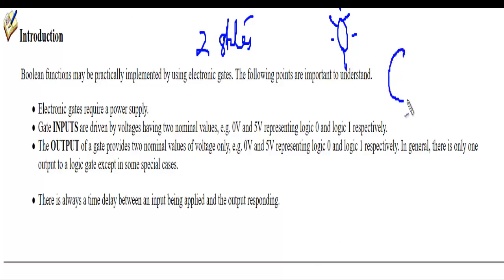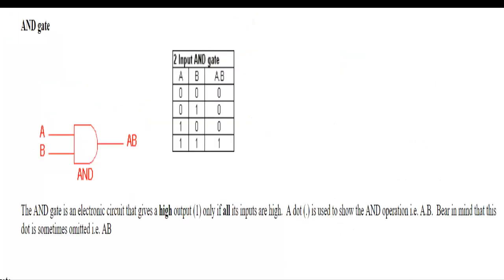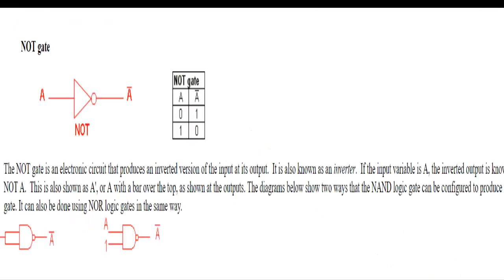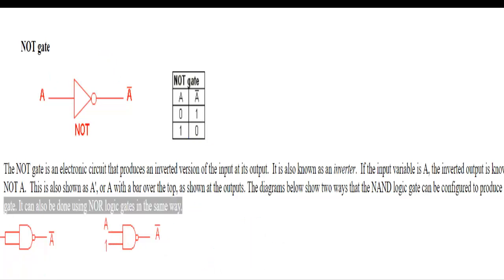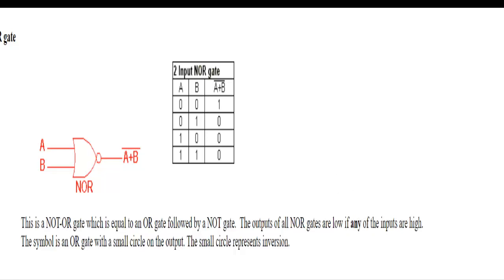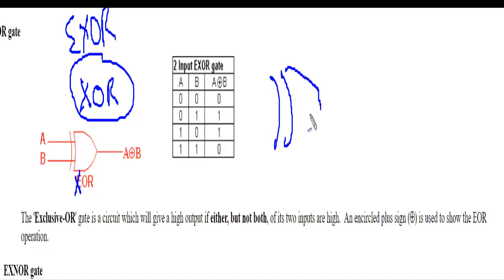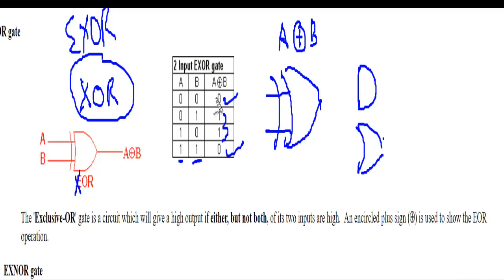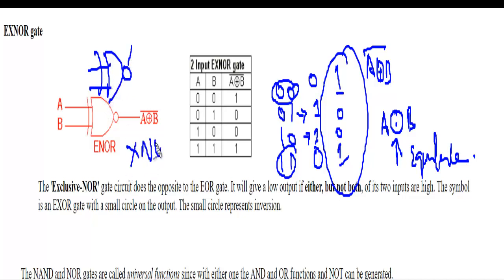Logic Gates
Simple Logic Gates